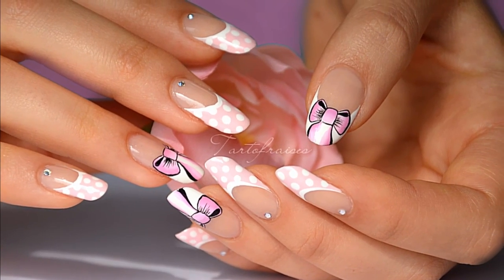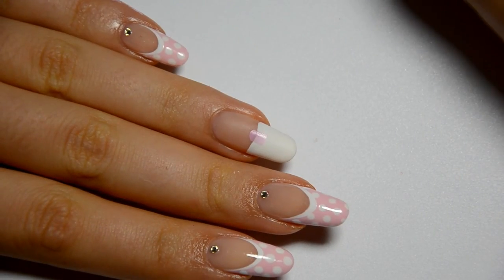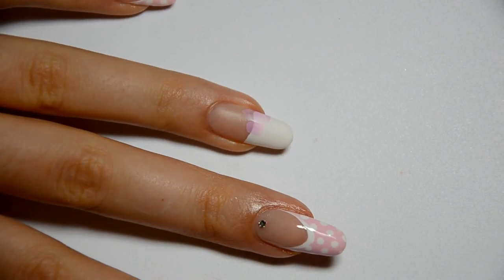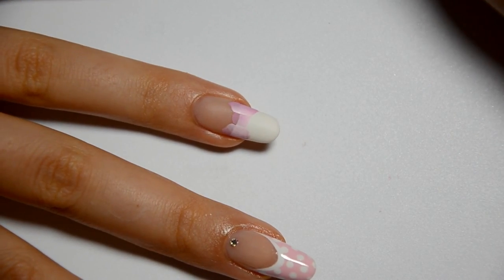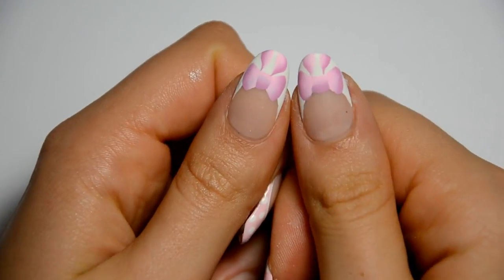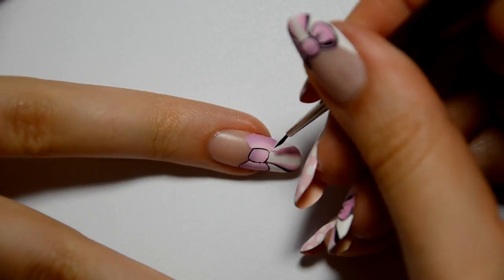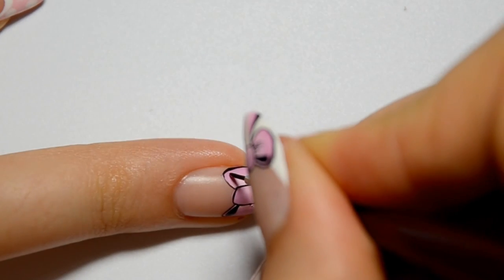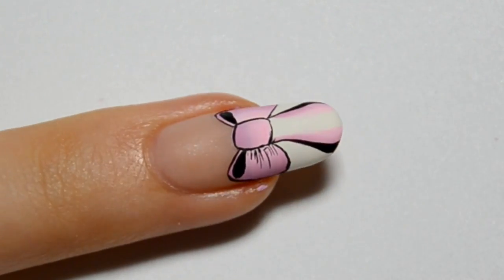Cute Bow nail art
Cute & easy Bow nail art with polka dot Special nail art design walt Dysney inspired by cutenails
 Comment, share & like this nail art tutorial !

♥ APP for Android 100% for free !

Artist: Various
Track: EHMA - PIZZICATO

Distribution Wizdeo.